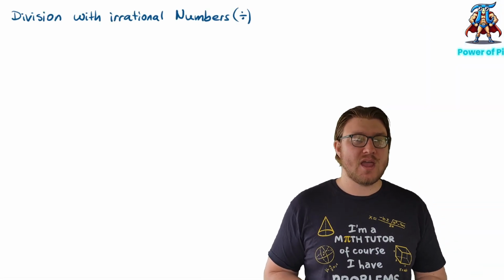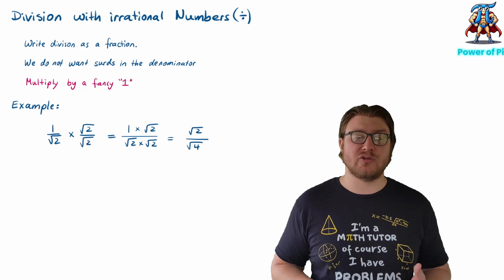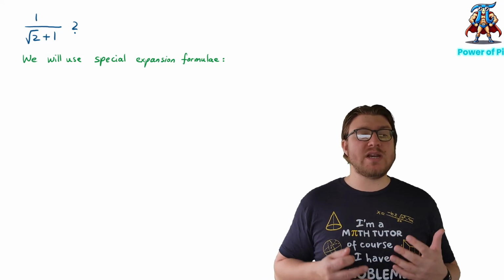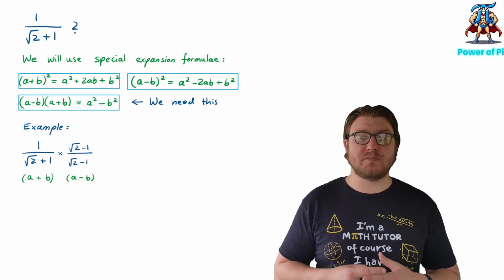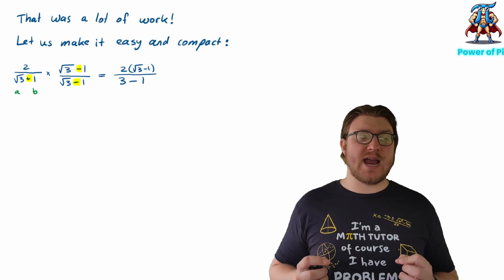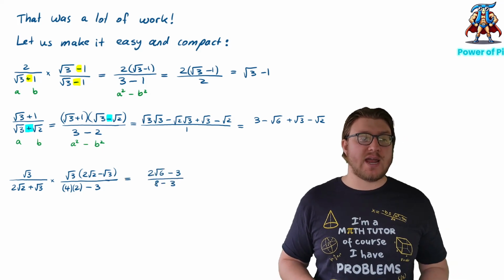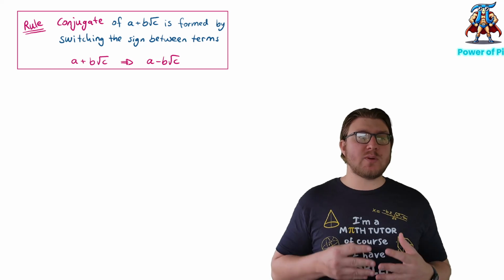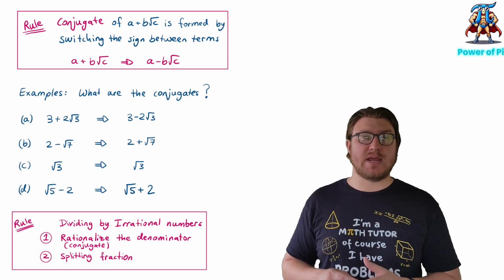Course Complex Numbers Part 2 Irrational Numbers Basics - Math with Cell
Complex Numbers Course

I offer free tutoring as courses for Mathematics and Statistics.
This video is covering the operations with irrational numbers.

Complex Number Course Part 2

Structured Courses:
We have flashcards as well as notes available for download and you can log in and save your progress as you go through the courses.